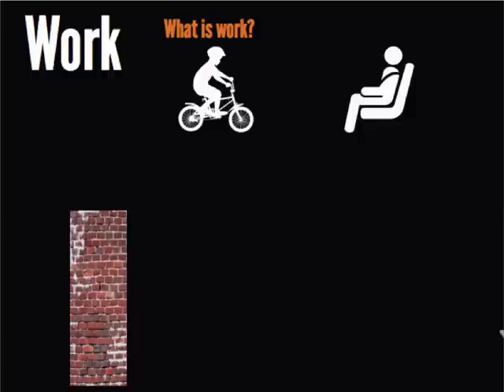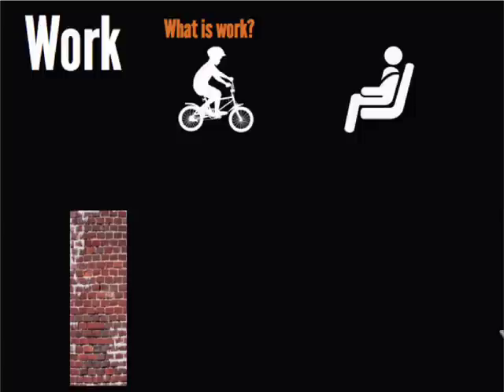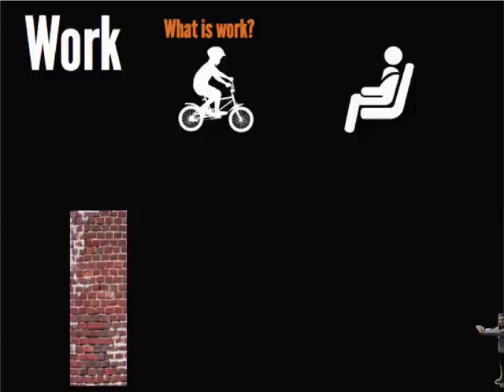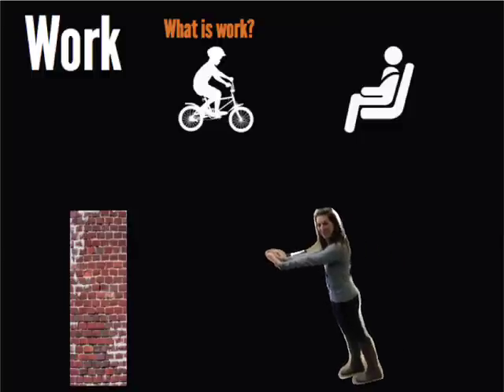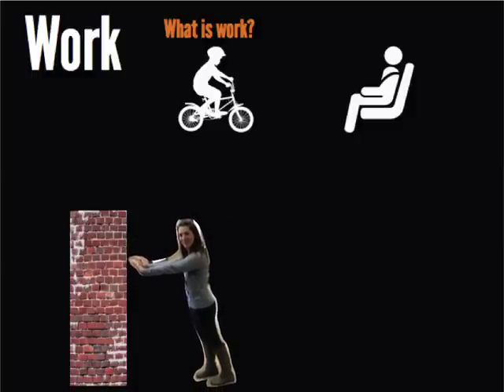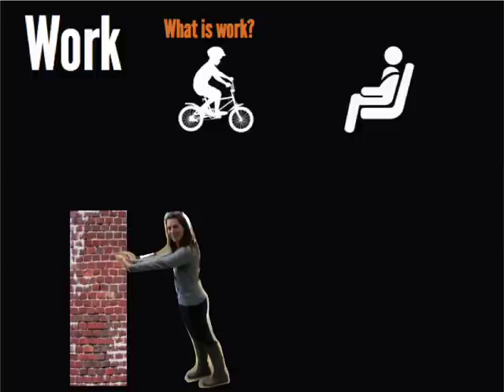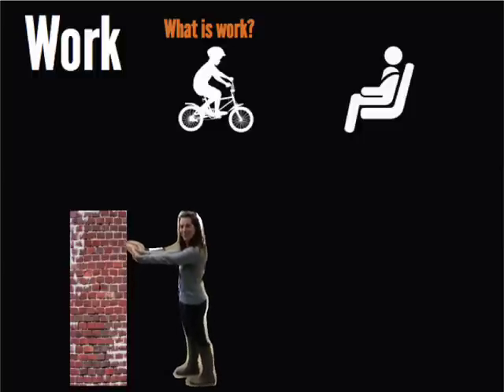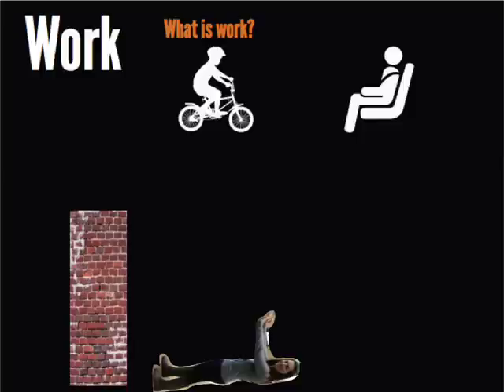What is Work?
Introduction to work and power.